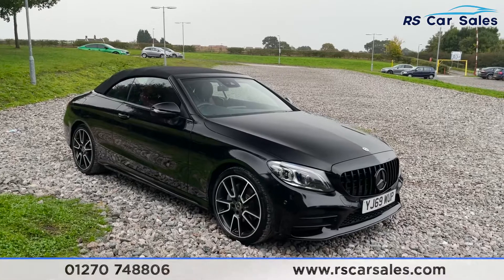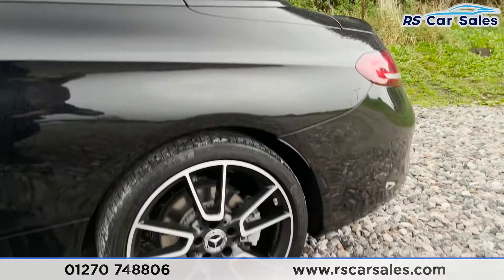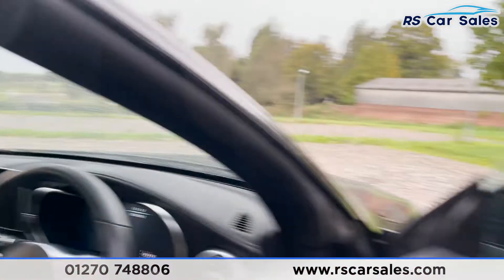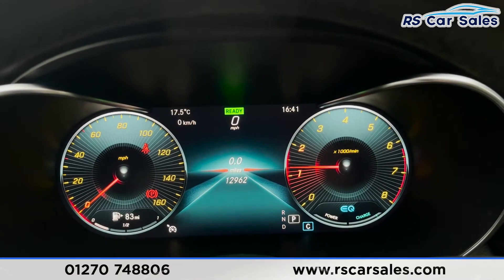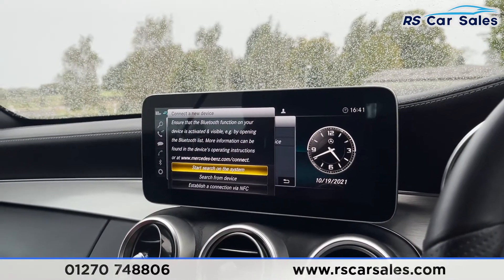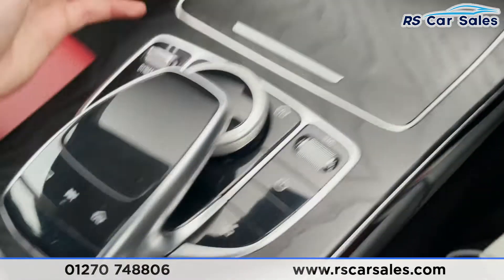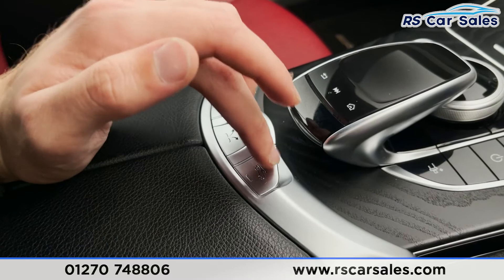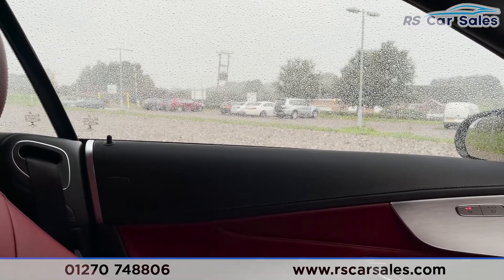MERCEDES-BENZ C 200 AMG LINE PREMIUM | RS Car Sales YJ69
Panamerica Grille + AMG 19s, Digital Dash + Navigation + Rear Camera , Heated Seats + Air Scarfs, Cruise Control + Speed Limiter , Free Next Day Nationwide Delivery

Manufacturers Warranty Until September 2022 / First MOT September 2022 / New Service / Panamerica Grille / Unmarked 19" Alloys / Obsidian Black Metallic Exterior Paintwork / Keyless Go / Full Cranberry Red Leather Interior / Digital Dash / Widescreen Nav / Reversing Camera With Front + Rear Sensors / Heated Seats / Heated Air Scarfs / DAB Radio / Bluetooth Phone + Media / Apple CarPlay + Android Auto / Dynamic Select / Wireless Charging / Paddle Shift / Multifunction Steering Wheel / Cruise Control + Speed Limiter / Auto Lights / Half Electric Seats / Power Fold Mirrors / This Car Could Be Sat On Your Driveway Tomorrow Morning - Free Next Day Nationwide delivery available - HD video walk round + Video test drive for all cars on our website - Multi Award winning dealer - HPI Clear - Part Exchange Always Welcome - Low Rate Finance Available - Credit and Debit card facilities - We can tax the car on your behalf ready to drive away - Extended Warranties Available - View our website for many more images.